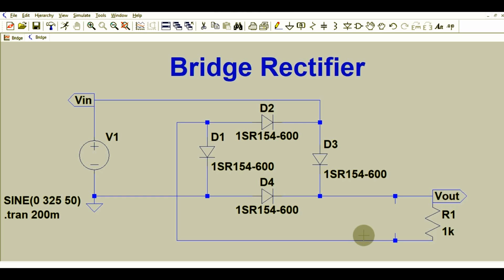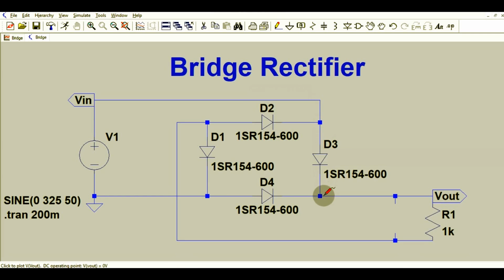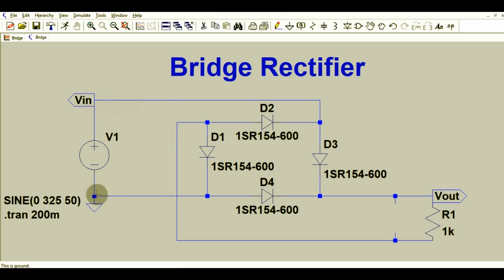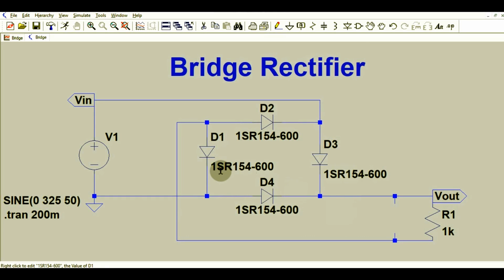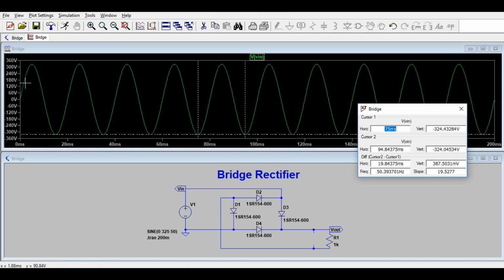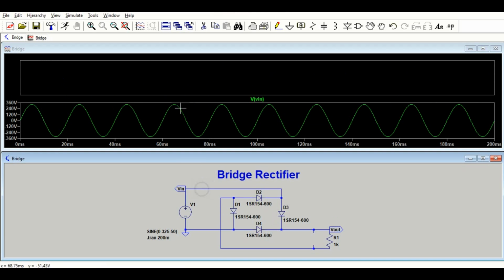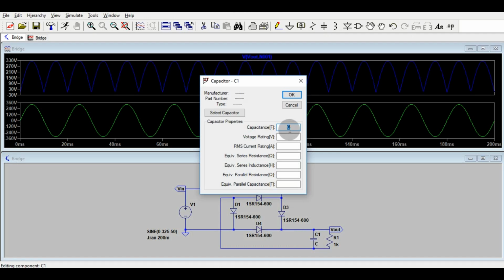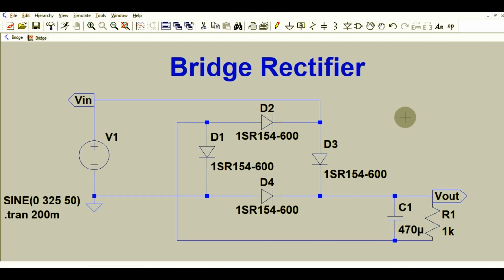LTSpice Diode Full Bridge Rectifier Simulation - YouTube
In this Video : Simulation of Diode Bridge Rectifier Explained using LTspice